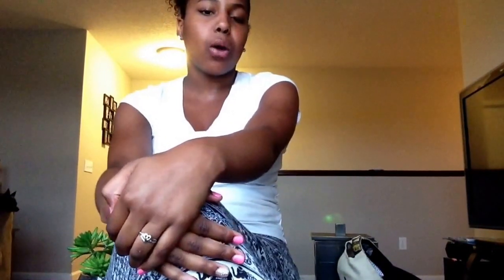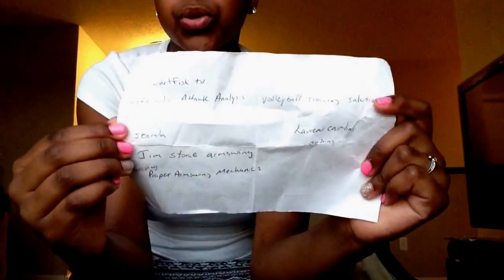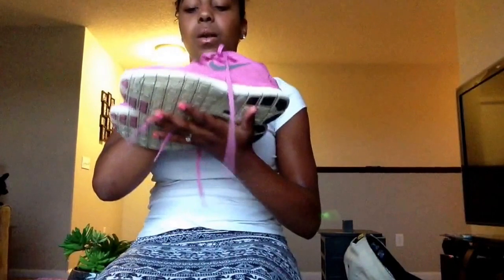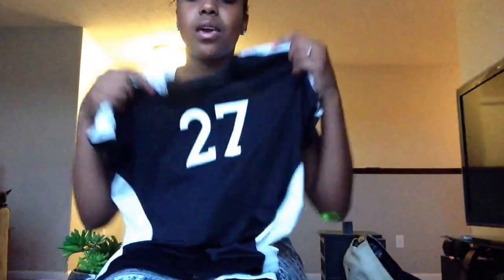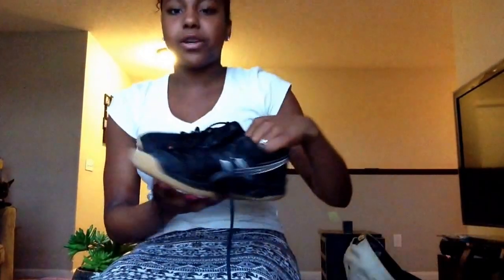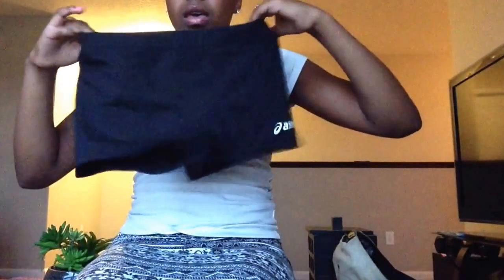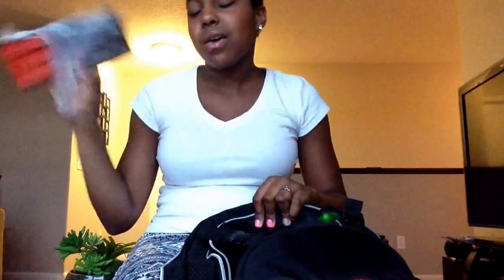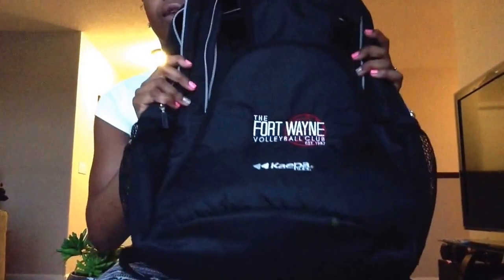What's in my volleyball bag 2015!